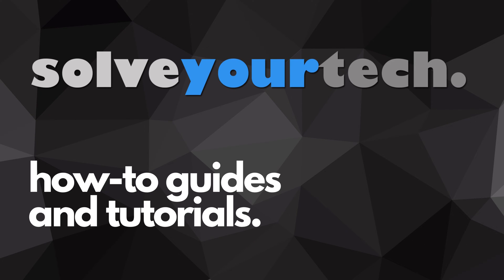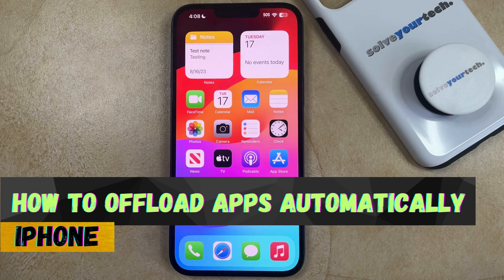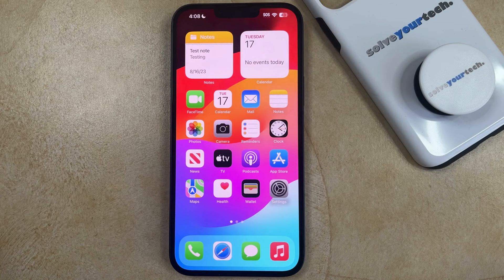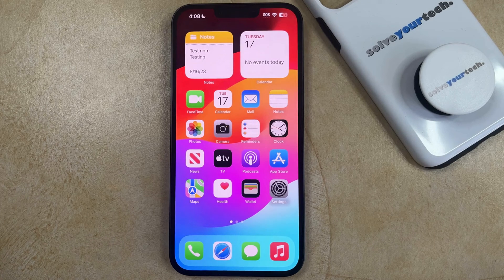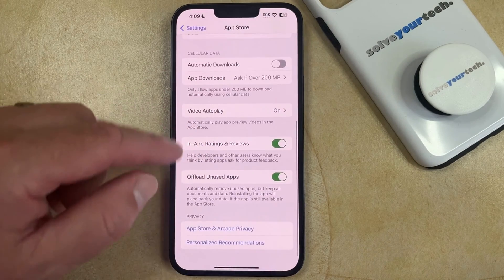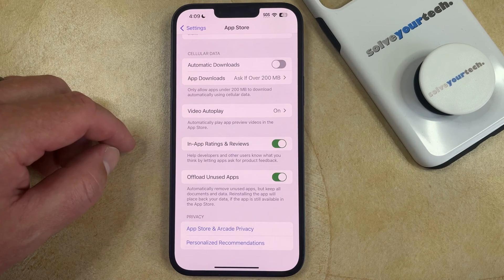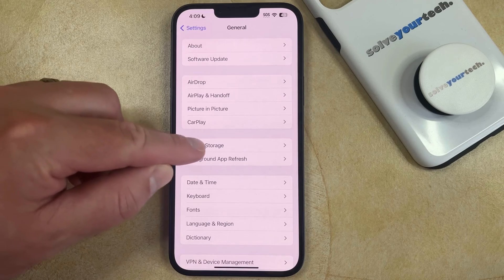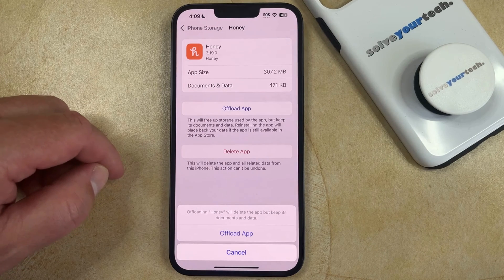iOS 17: How to Offload Apps Automatically On iPhone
This video will show you how to offload apps automatically on iPhone in iOS 17. Once you have completed this tutorial, you will know how to enable the setting that automatically deletes apps from your phone if you haven’t used them in a while.

You can turn on the iPhone setting to offload unused apps with the following steps:

1. Open Settings.
2. Choose App Store.
3. Turn on Offload Unused Apps.

Alternatively, you can offload individual apps by going to Settings - General - iPhone Storage - then selecting an app, and then choosing the Offload Apps option.

00:00 Introduction
00:16 iOS 17 How to Offload Apps Automatically on iPhone
01:42 Outro

Related Questions and Issues This Video Can Help With:

- iOS 17 How to Offload Apps Automatically on iPhone Mini
- iOS 17 How to Offload Apps Automatically on iPhone Plus
- iOS 17 How to Offload Apps Automatically on iPhone Pro
- iOS 17 How to Offload Apps Automatically on iPhone Pro Max